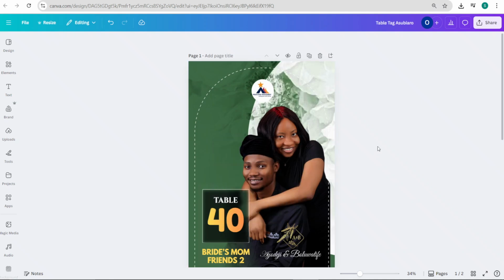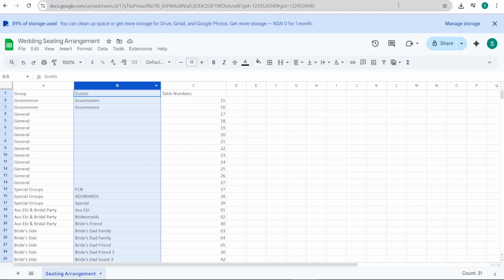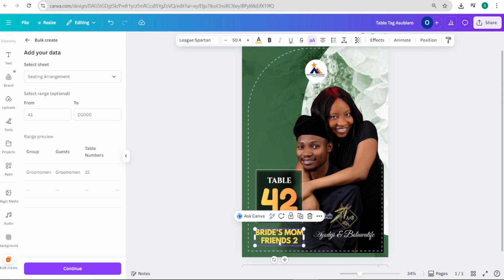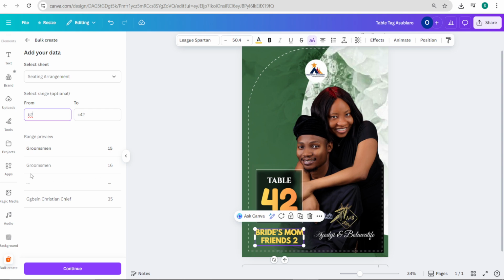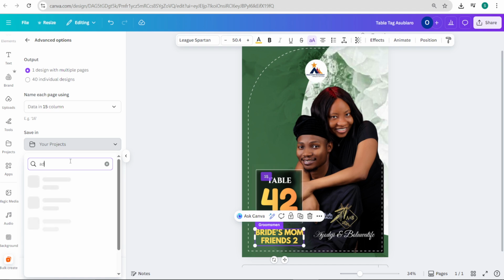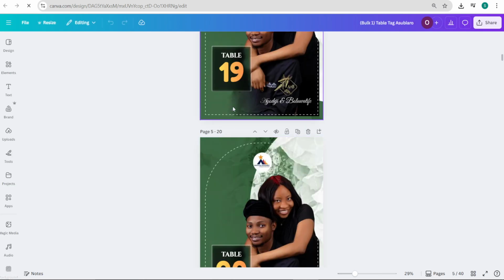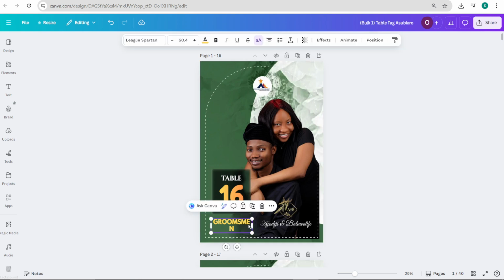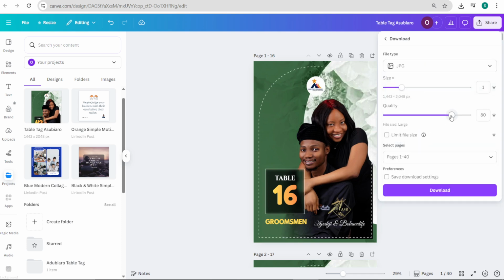How to create multiple social media designs in batch under 1 min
©️ Credit: Taiwo Adewa
Note: We own the copyright to the footages and background music used in this video.

A. Your Rights. We, Footage Firm, Inc., the owner of storyblocks.com, videoblocks.com, graphicstock.com, pexel.com and audioblocks.com, grant you a perpetual, worldwide right to incorporate the Stock Files you obtain from us into any work you create.

This is a Standard License. Our Standard License is written for and indemnifies you, the individual person who signed up for the account on one of our websites, not the entity or company you work for. If you need an Enterprise License written for and indemnifies you and your entity or company, please contact our Enterprise team at .

Our purpose, when making motivational videos, is to make quality educational motivational videos and share these with our viewers.

1)This video has no negative impact on the original works (It would actually be positive for them)
2)This video is also used for teaching purposes.
3)It is transformative in nature.
4)I ONLY used bits and pieces of videos to get the point across where necessary.